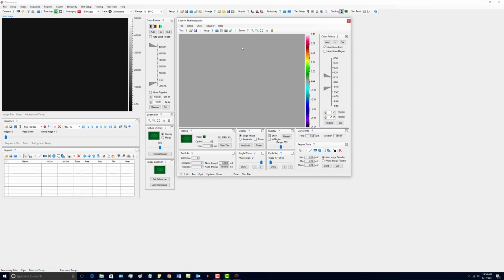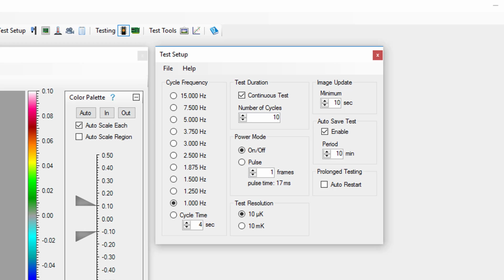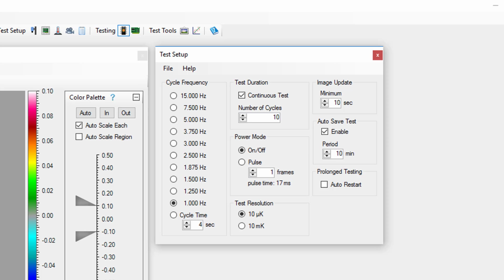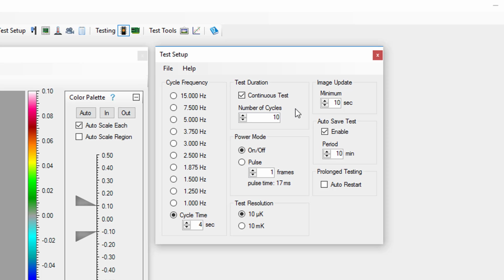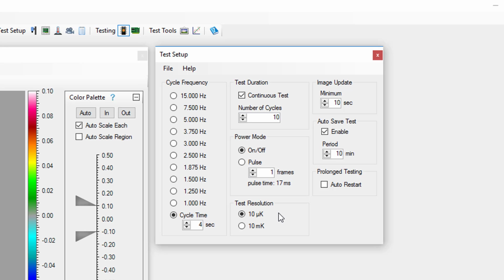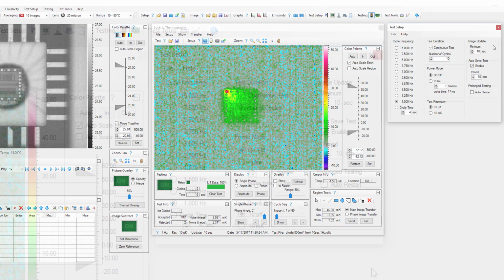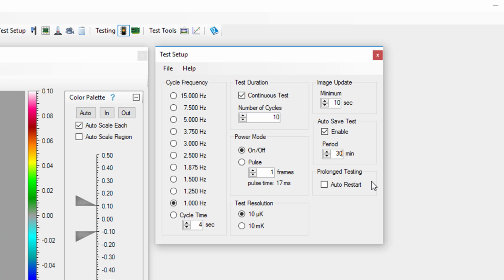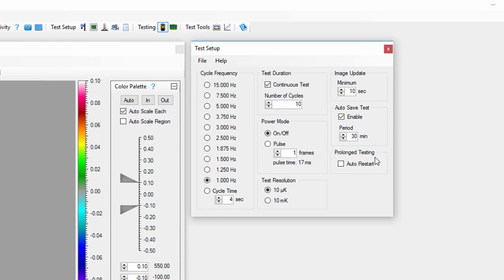Thermalyze Lock-in Thermography: Test Setup Window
The Test Setup window contains parameters for setting up a new Lock-in Thermography test.